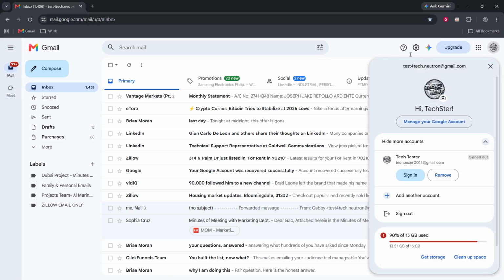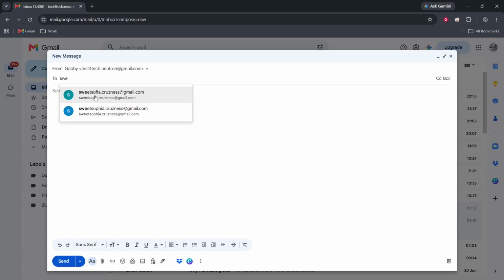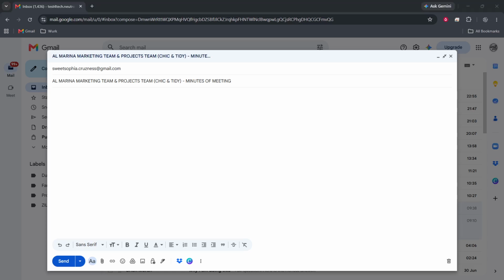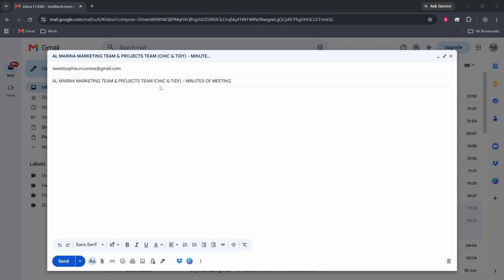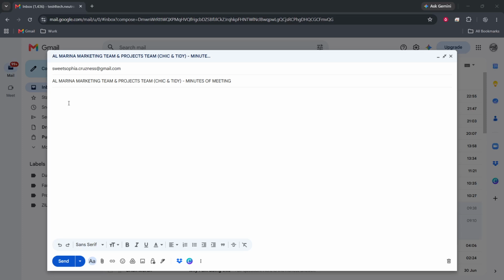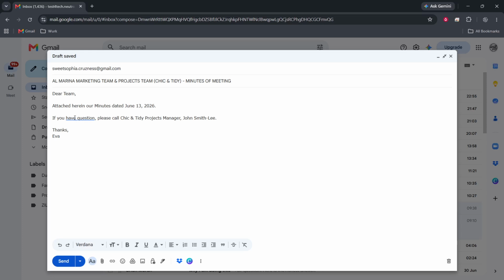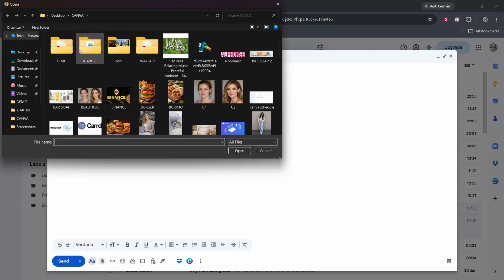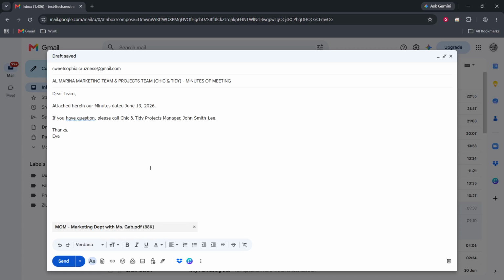How to Create an Email with Gmail [2026 Full Guide]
How to Create an Email with Gmail

Unlock the power of seamless communication with our step-by-step guide on how to create an email using Gmail! In this video, we walk you through the entire process, starting from logging into your account to successfully sending your first email. Discover how to utilize the user-friendly interface, navigate the "Compose" button, and add recipients with ease. We emphasize the importance of a clear subject line and concise messaging to ensure your emails are effective and well-received. Additionally, learn how to attach files and review your email before hitting "Send." Whether you're a beginner or just need a refresher, this tutorial is here to enhance your emailing skills. Join us and start connecting with confidence!